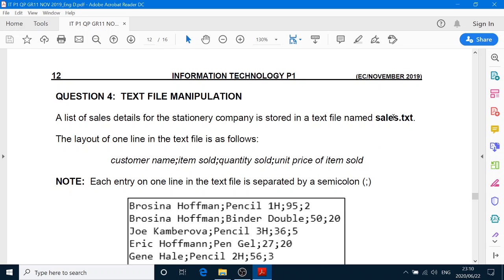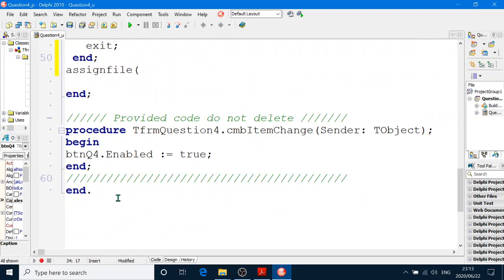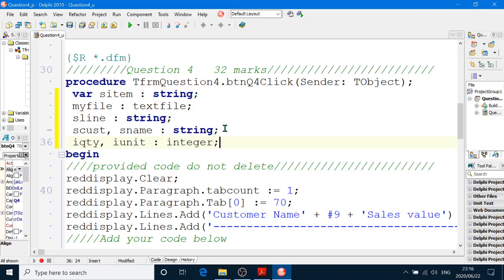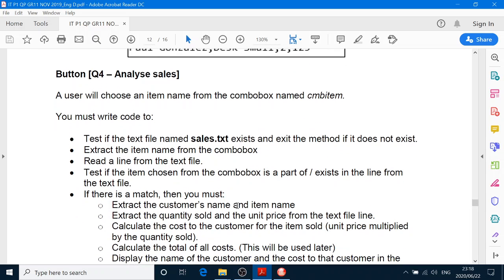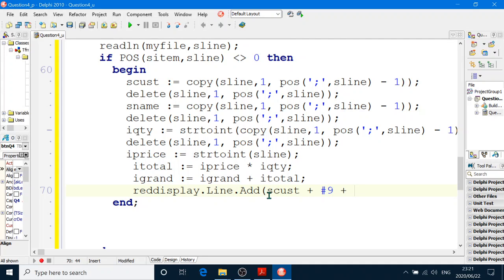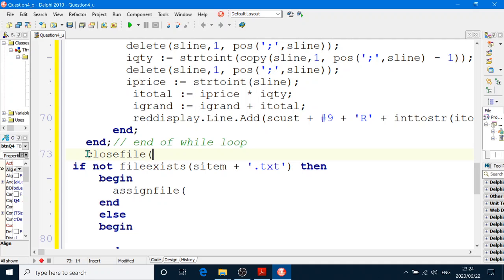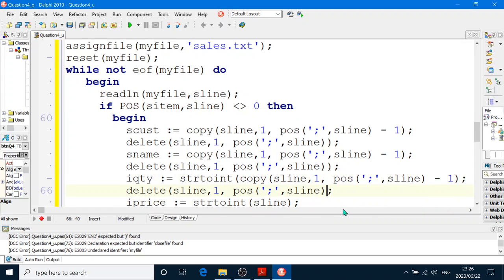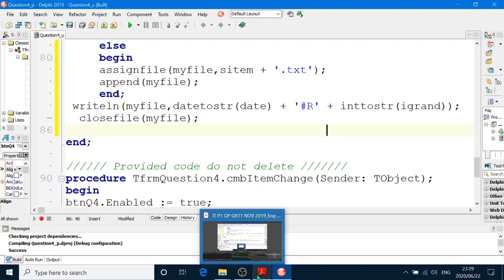1 July Gr11 Nov 2019 exam Q4